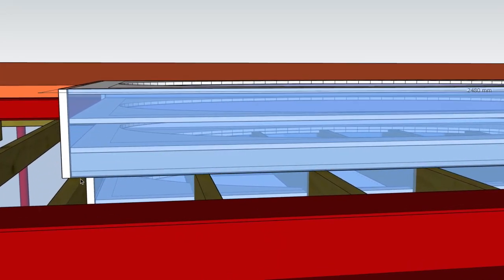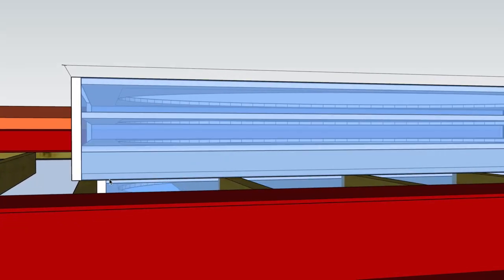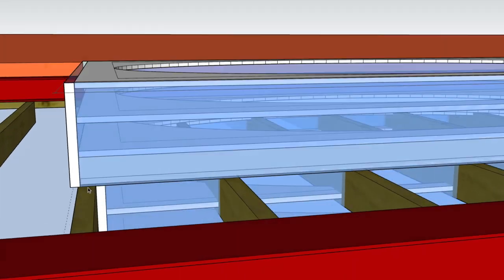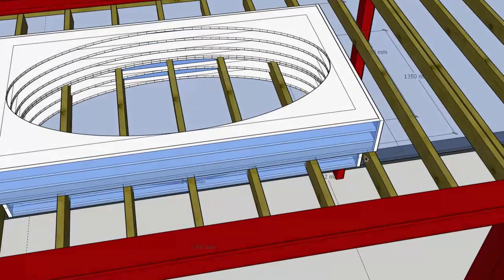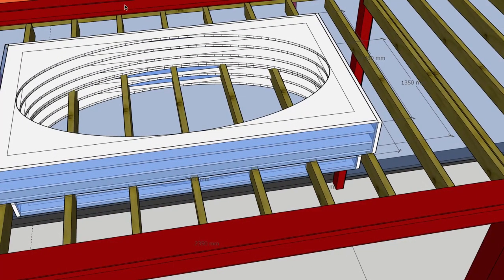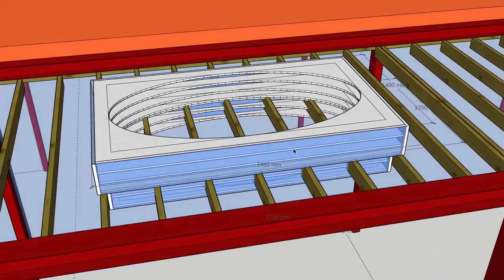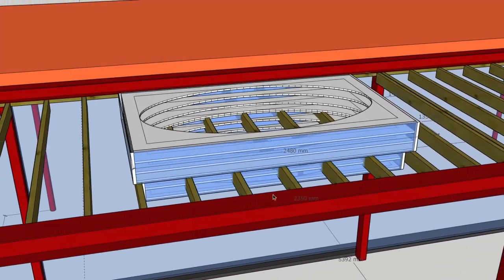Skylights: Bushey Heath 1